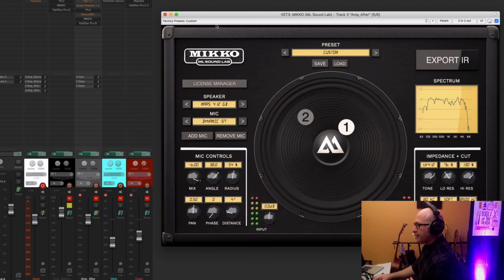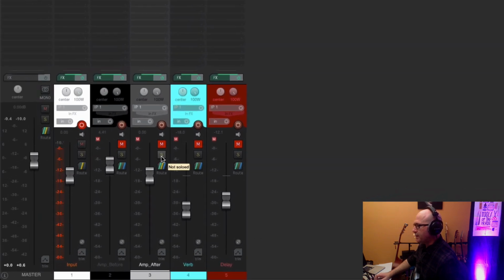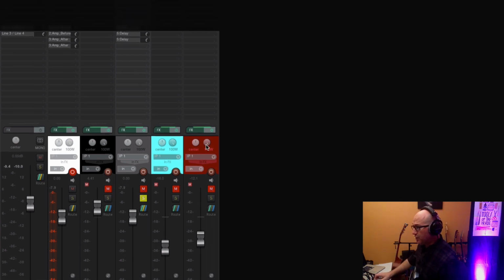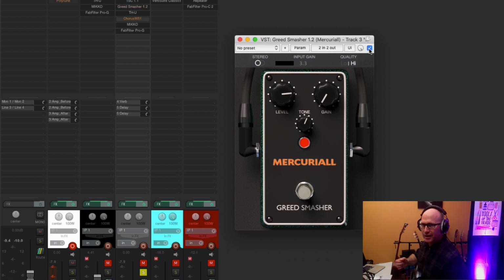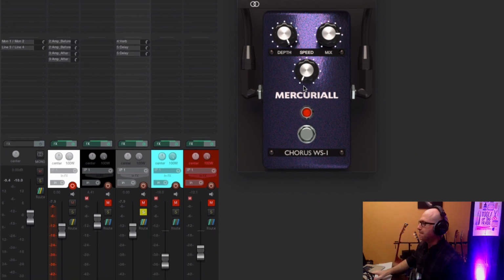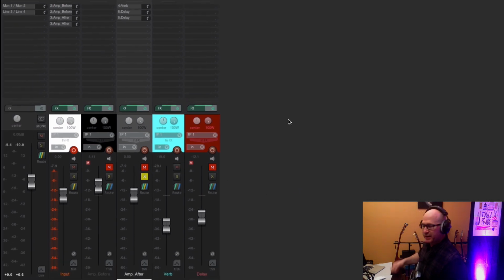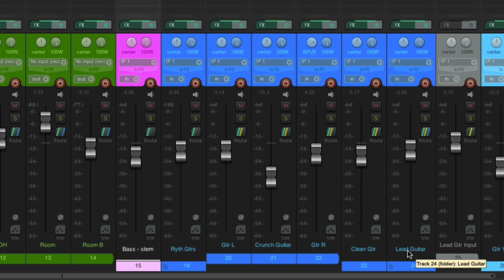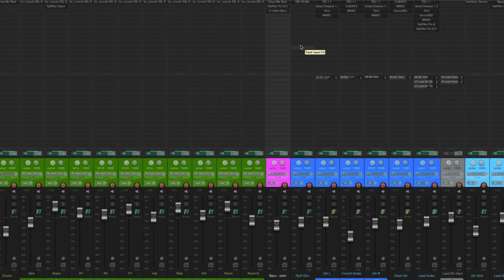Using Guitar Cab Sims | ML Sound Lab Mikko | Part 2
G'day everyone. In this video I continue where we left off in Part 1 with our guitar cab simulations, dialled in with Pink Noise. I tweak the virtual amp, add in some stomp boxes and effects and we test out how the sound stacks up in a demo track with a late 80's rock vibe. It has some very pleasing results.

Timecodes:
00:00-00:53 Welcome
00:53-03:05 Signal Flow Overview
03:05-03:29 Original Sound Review
03:29-04:39 Amp Tweaks
04:39-05:42 1st Drive Pedal (TSC)
05:42-06:28 2nd Drive Pedal (Greed Smasher)
06:28-07:34 Secret Sauce
07:34-08:22 Add Reverb
08:22-09:56 Add Ducking Delay
09:56-11:49 Track Overview
11:49-13:10 Wrap Up
13:10-14:45 Demo Track

This channel is primarily aimed at beginner and intermediate sound engineers, as well as musicians. It aims to provide education, and to document my continued journey as a sound engineer and musician.

TSC, Greed Smasher, Chorus WS-1 by Mercuriall Audio Software

Verbsuite Classics, Repeater From the Slate Digital All Access Pass